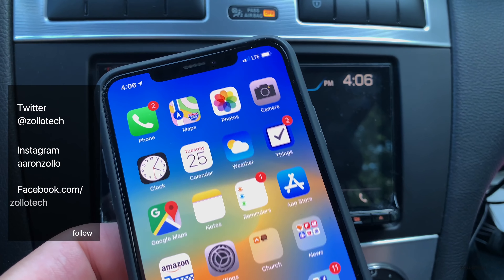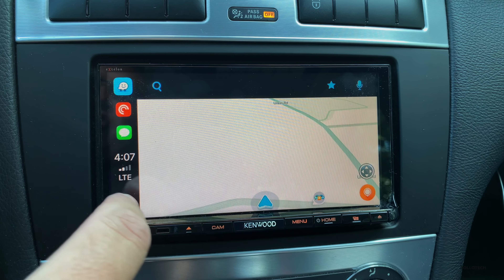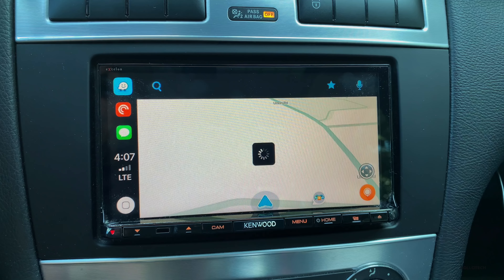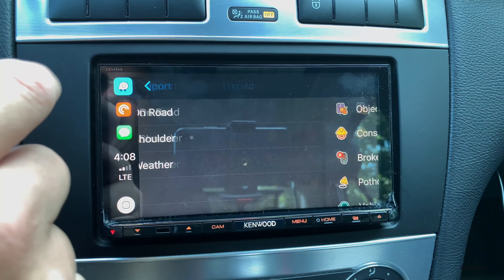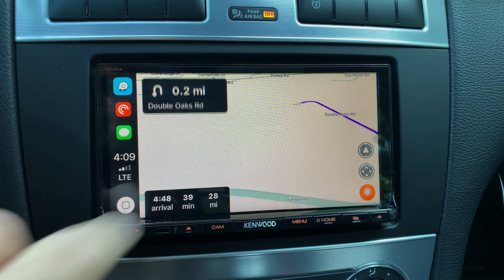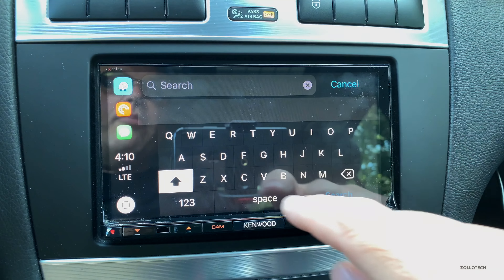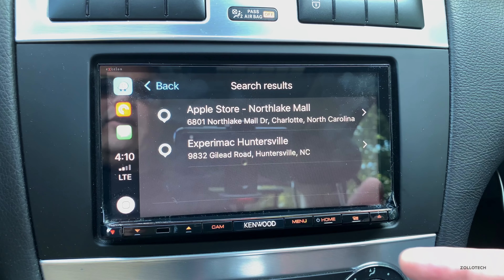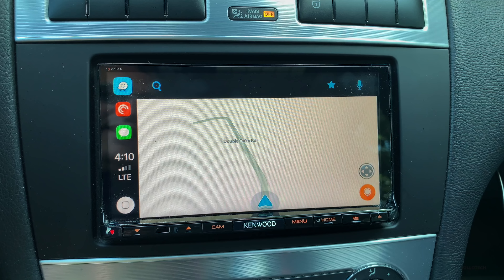iOS 12 - Waze on Apple CarPlay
Waze is now available on Apple Carplay.  I show you how it works, all of its features and what it looks like when driving.

(By @EvgeniyZemelko)

Stereo in this video